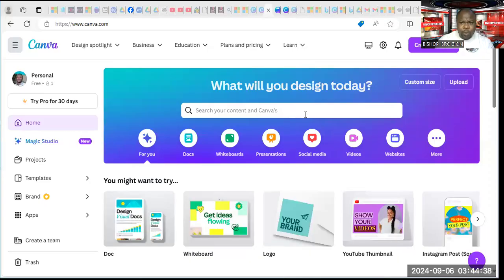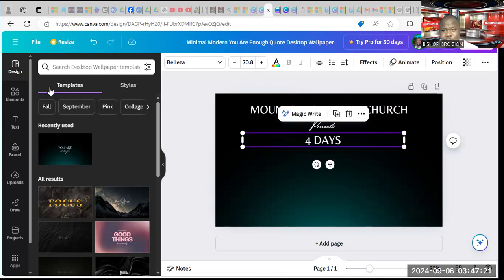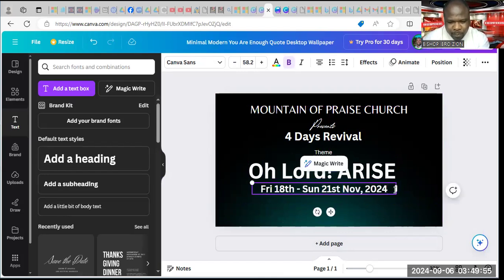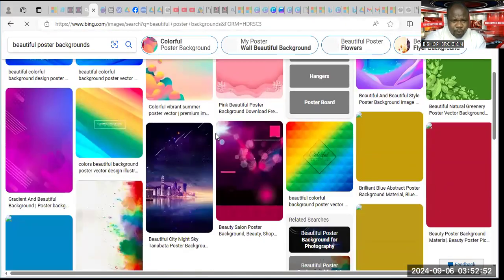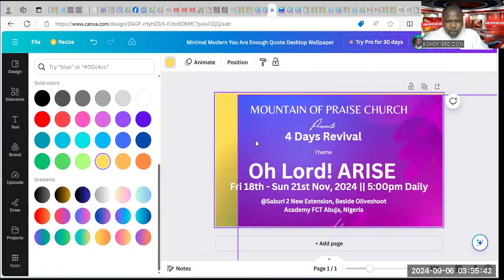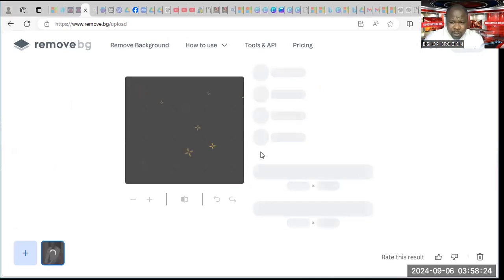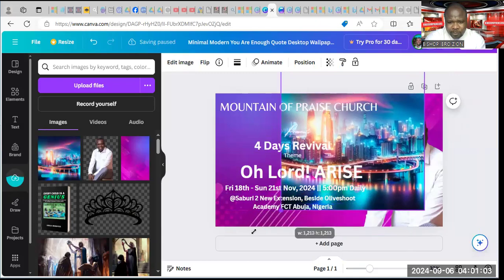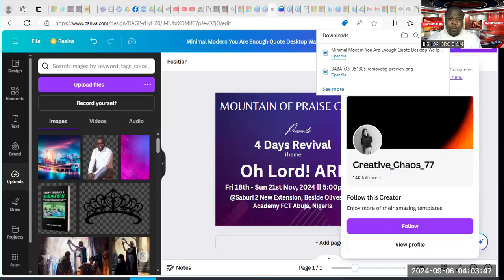HOW TO DESIGN SIMPLE POSTER USING CANVA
The Step by Step Process of Using Canva App to Design Posters for Your Ministry, Business or Company